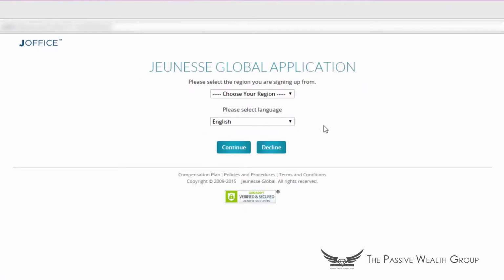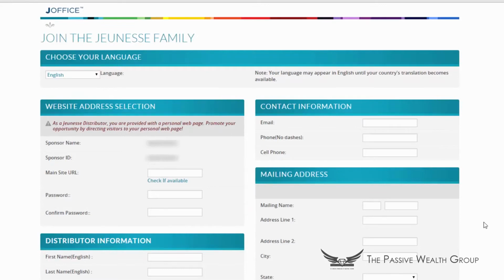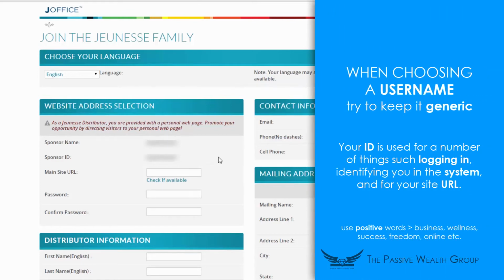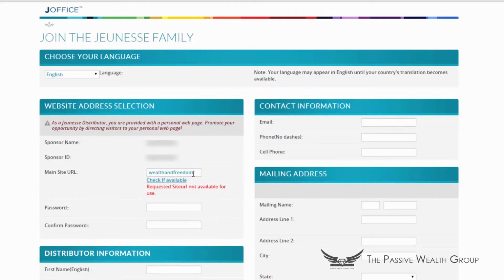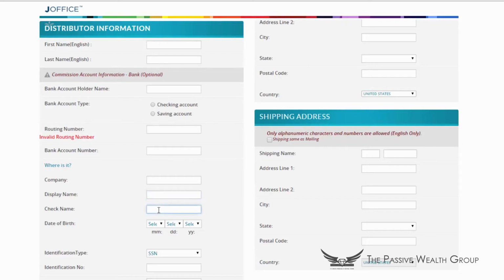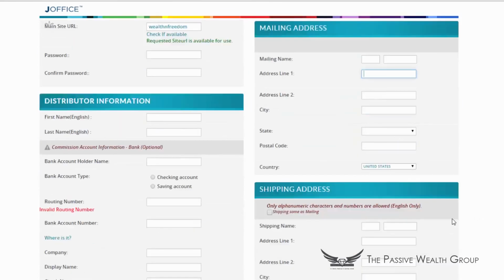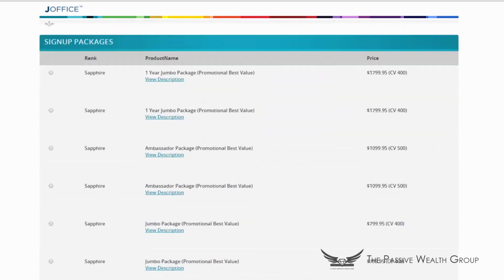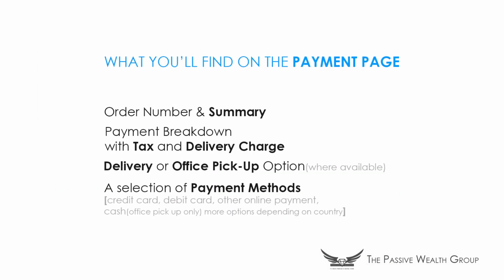How To Register with Jeunesse